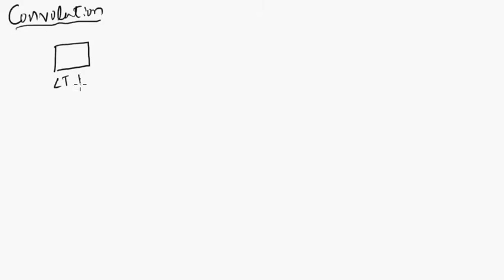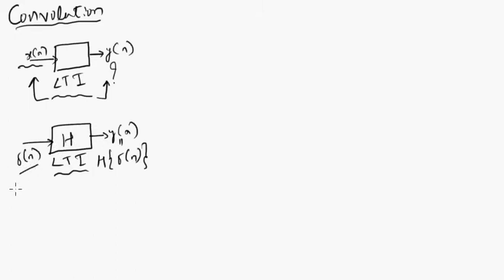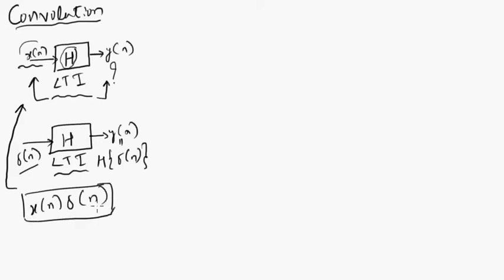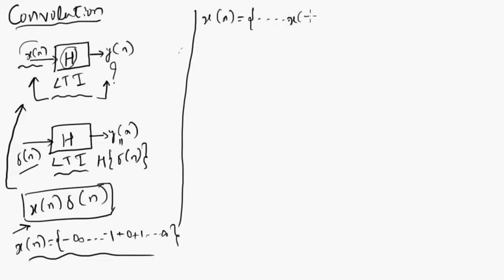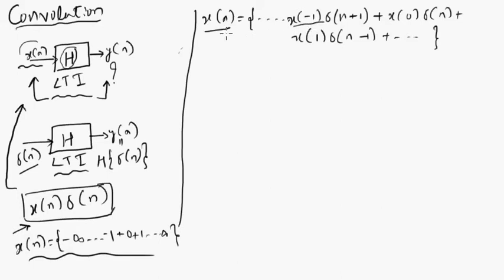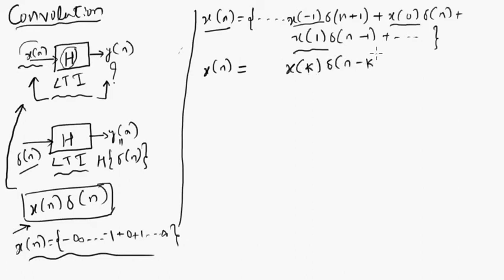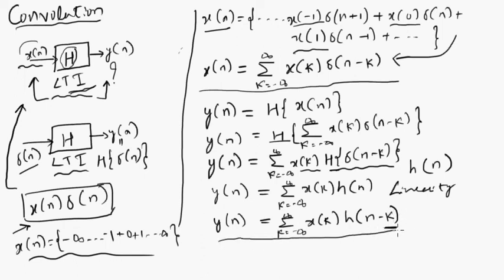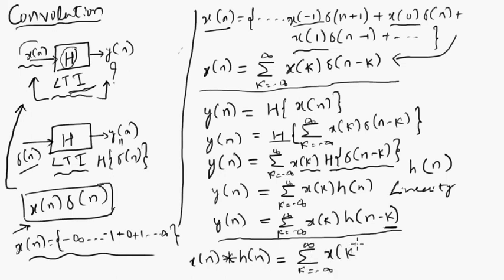The Convolution Sum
Understand the very important concept of Convolution sum considering an LTI System.